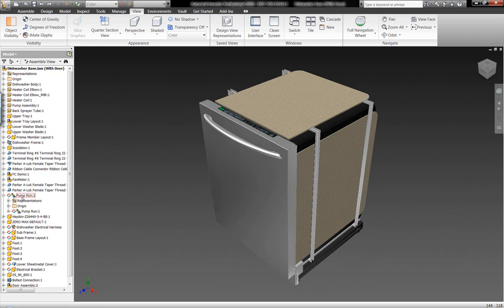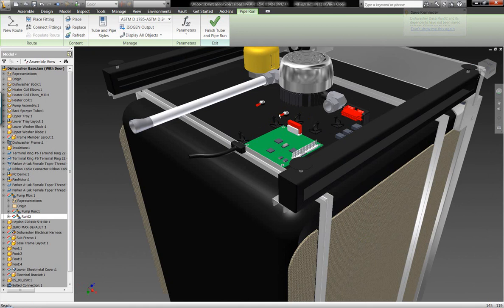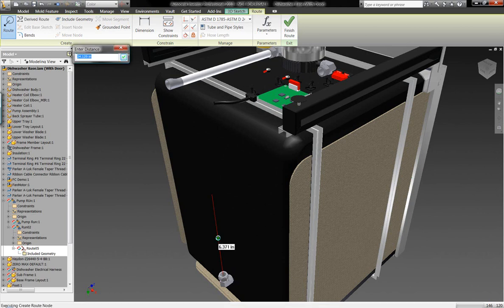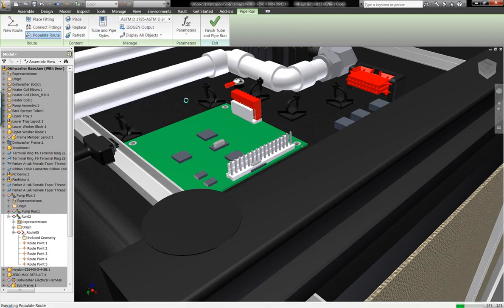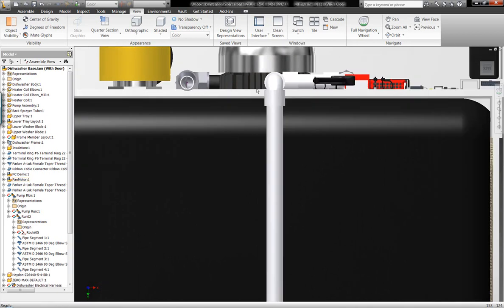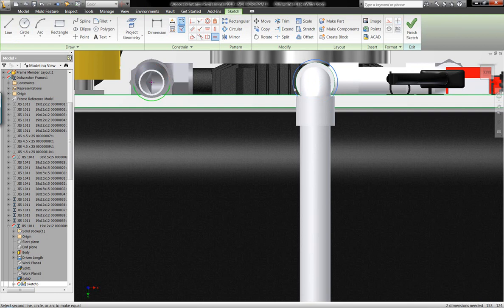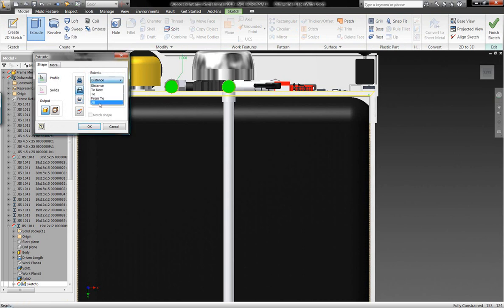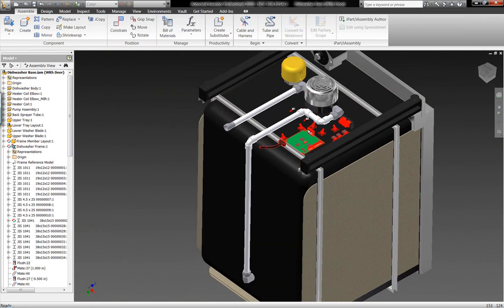Autodesk Inventor - Tube and Pipe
Autodesk Inventor allows a user to select from thousands of components and shapes to accurately represent your flexible and rigid tube and pipe designs.